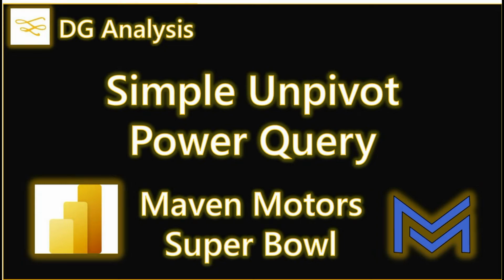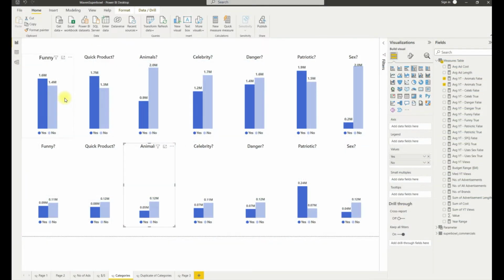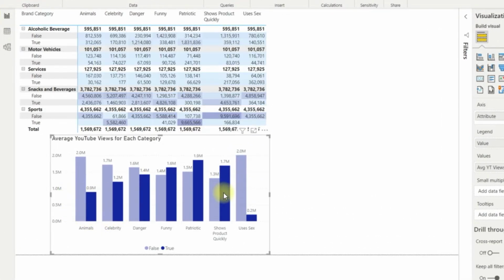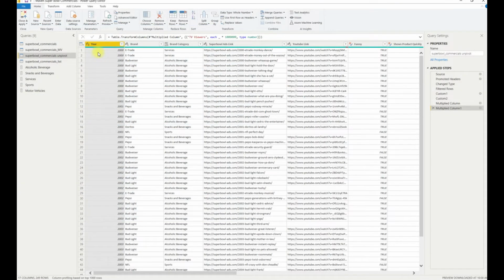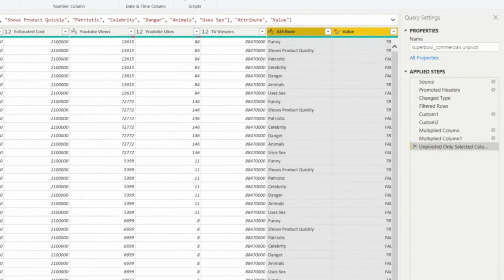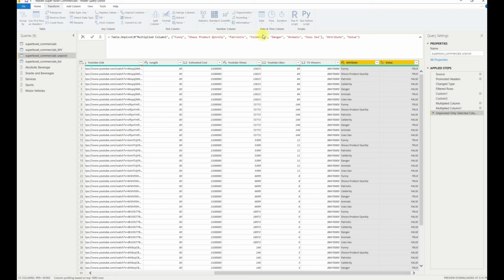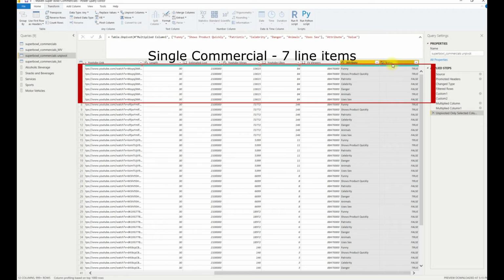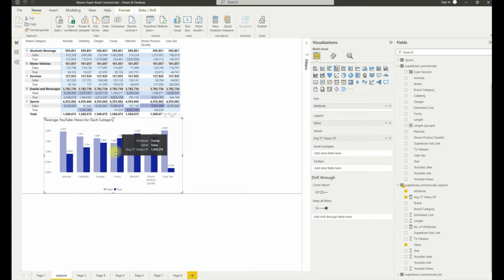Power Query - Unpivot Data from Multiple Columns - Maven Super Bowl Challenge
This is a mini bonus video showing how to use Power Query to unpivot the data within the Maven Analytics data set to create a single attribute column and values, and enable the production of single visuals for the different commercials in Power BI